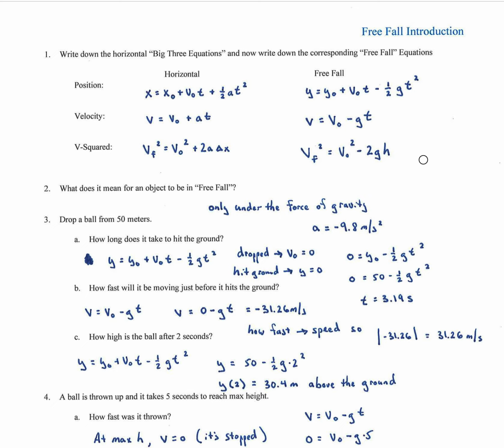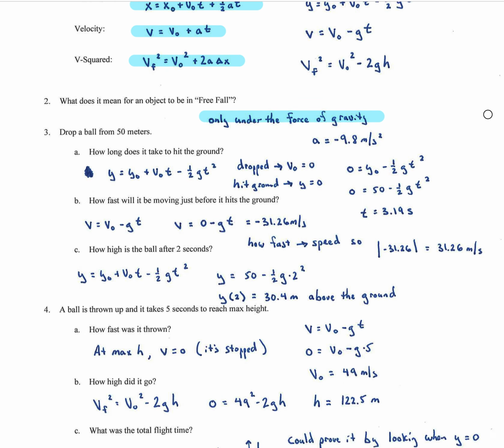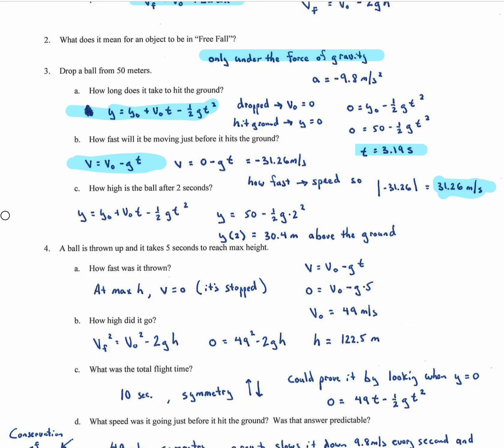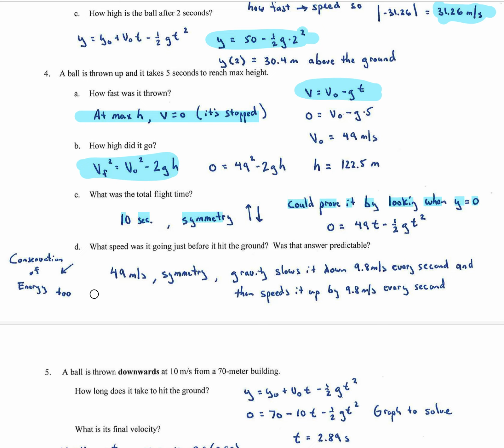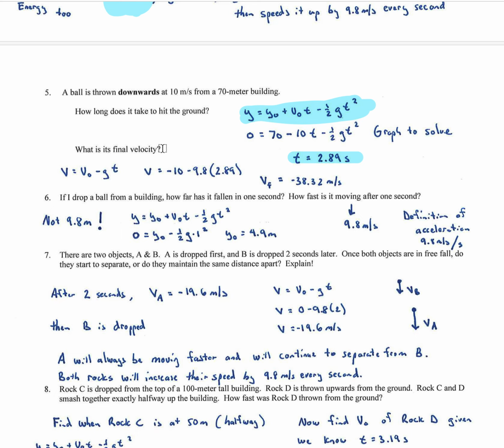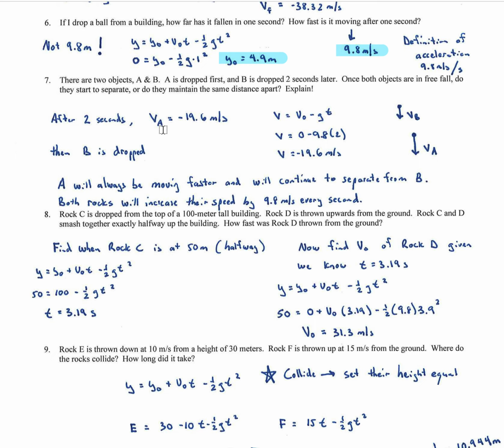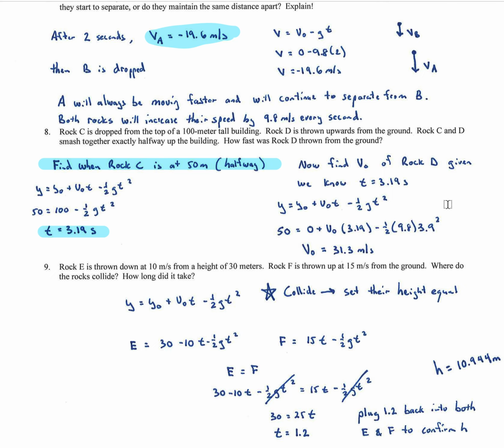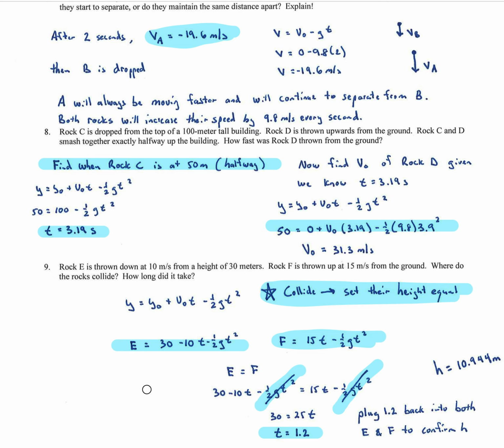Video Solution to Free Fall Problems